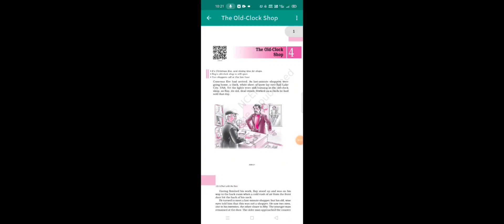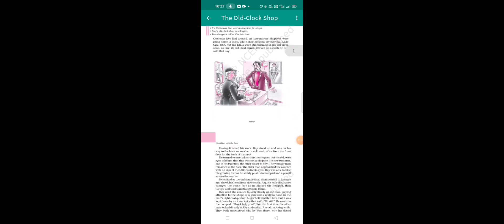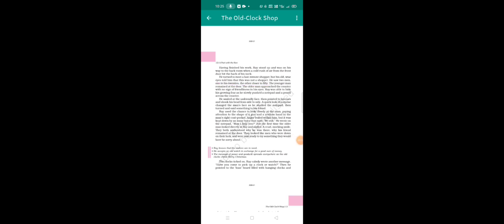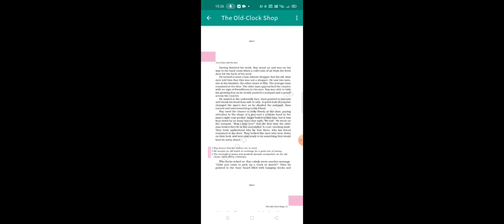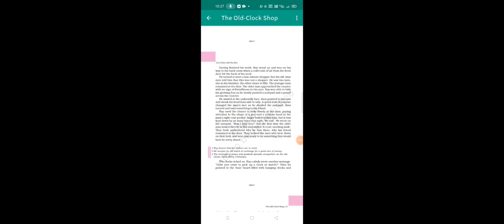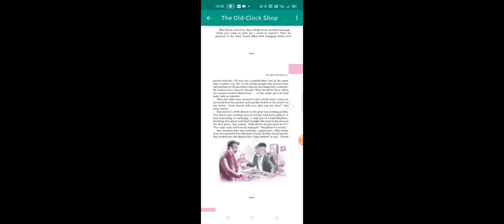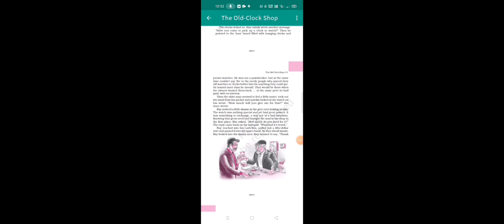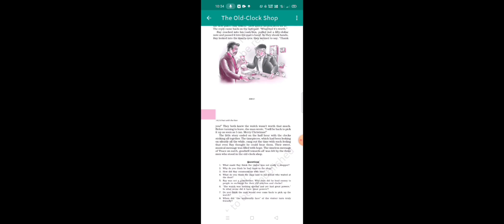CLASS 6TH ENGLISH 2ND BOOK . CHAPTER NAME:- (THE OLD CLOCK SHOP)